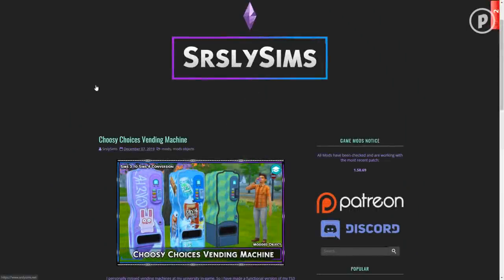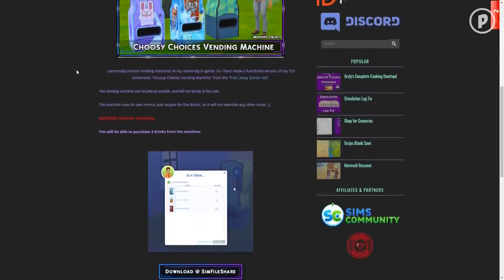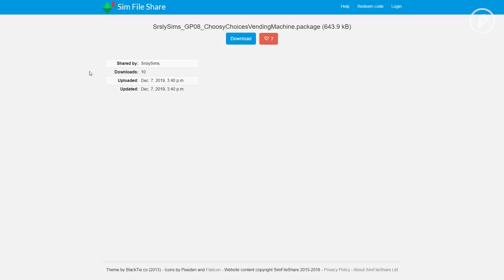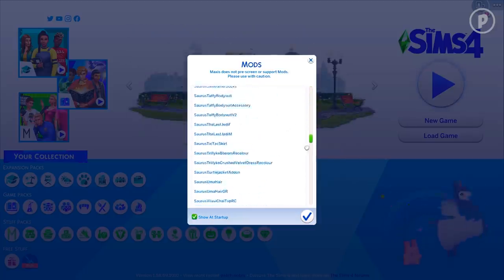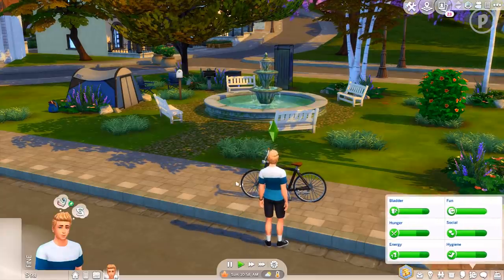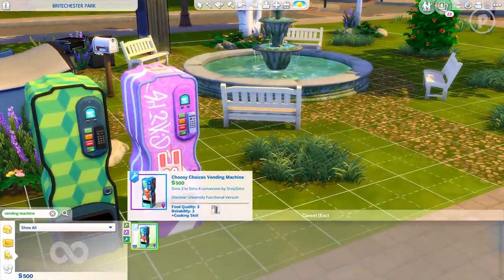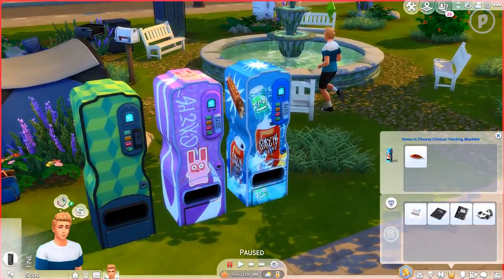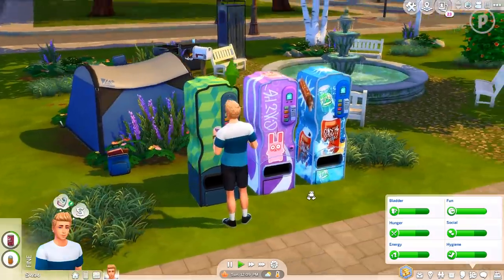VENDING MACHINES in The Sims 4! (Download Tutorial + Mod Overview) 🥤